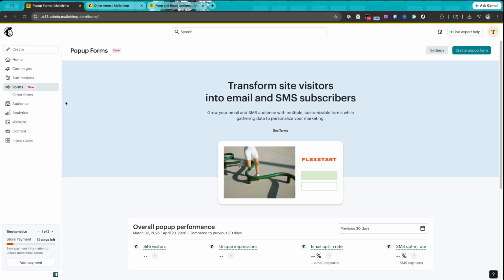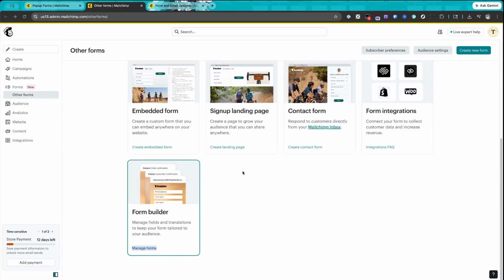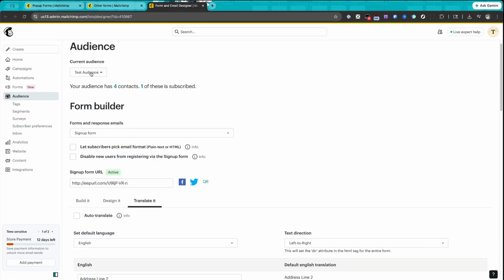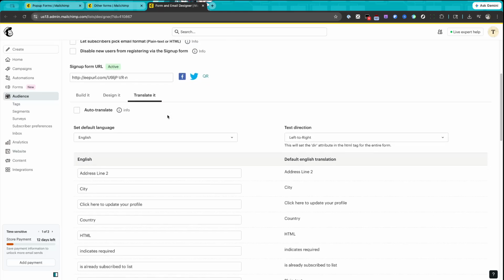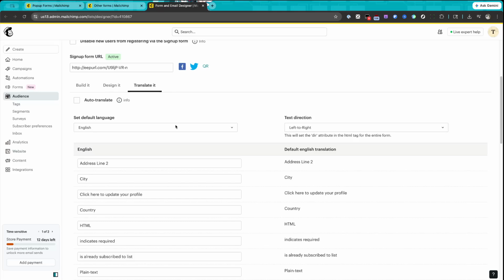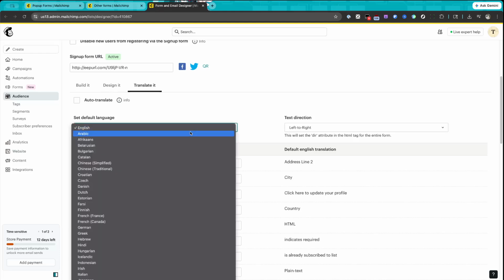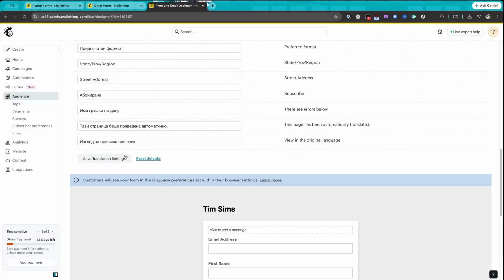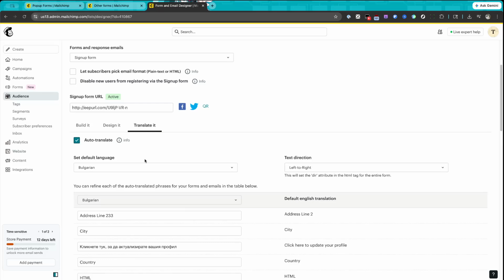How to Translate a Mailchimp Signup Form (Step-By-Step) [2026 guide]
00:00 Introduction
00:18 Accessing the Form Section
00:40 Selecting the Right Audience
01:01 Navigating to Translation Tools
01:16 Setting Default Language
01:27 Editing Translations Manually
01:39 Using Auto Translate
01:54 Conclusion and Final Tips